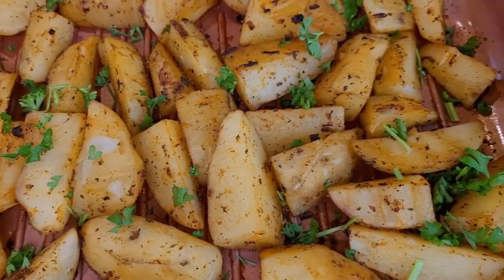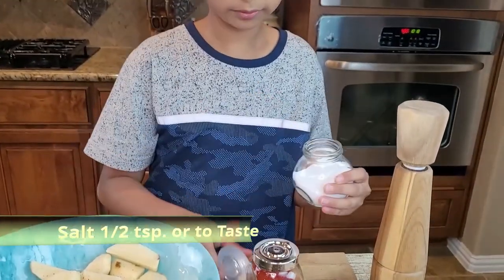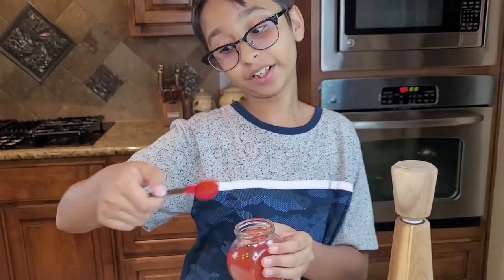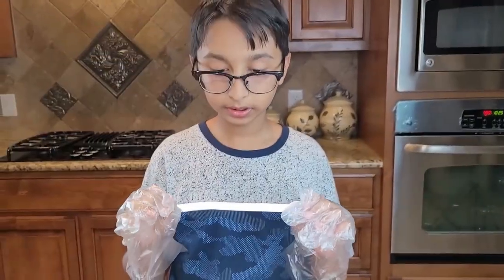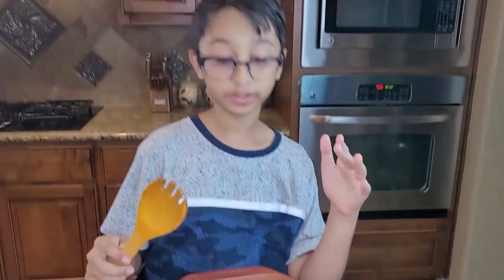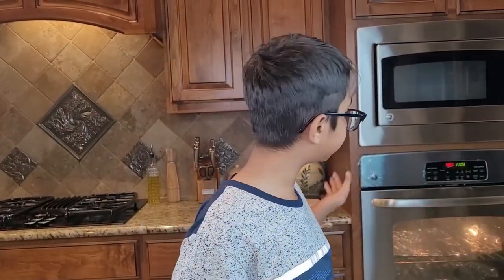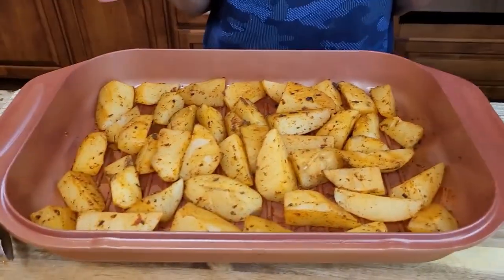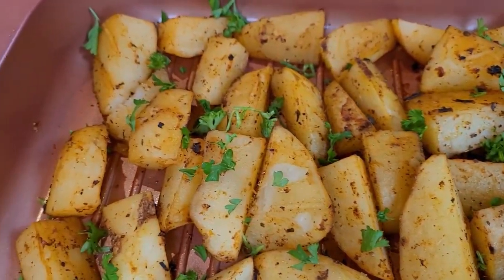How To Bake Potatoes In Oven | Bake Potatoes Easy Recipe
This video is a tutorial of how to bake potatoes in oven easy recipe that can be baked in no time. Simply add few ingredients and is good to be served. It is healthy, tasty that even kids would love to eat it. As a healthy side dish, baked potatoes make the complete and nutritious meal.

Ingredients needed
2 lbs. of peeled, cut into potato wedges
some olive oil
1/2 tsp. salt or to taste
1tsp. paprika
black Pepper to taste
1 tsp. of garlic powder
1 tsp. oregano
1 tsp. fresh chopped rosemary
some chopped parsley for garnishing

Instruction
In a big bowl, mix all the ingredients together and then transfer them into the baking dish. Then bake it for about 18 to 20 min at 400 F. Then take it out from the oven and flip the potatoes sides and then bake it in the oven for about 5 to 7 minutes at 400 F. After that, take the baking tray out from the oven and sprinkle some parsley on top of the baked potatoes.
Baked potatoes are ready to be served!